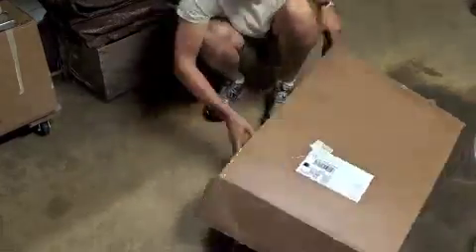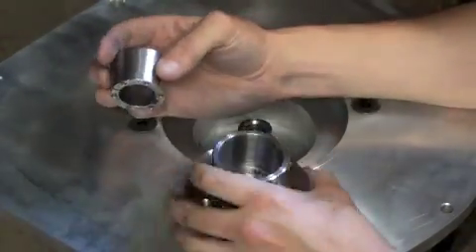electric conversion of an austin taxi - pt 5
If you wish to be notified of future video postings sign up
This is the fifth installment of the Austin taxi build from the 2011 EVTV Build Your Dream contest. The car will run on 100% electricity when finished.